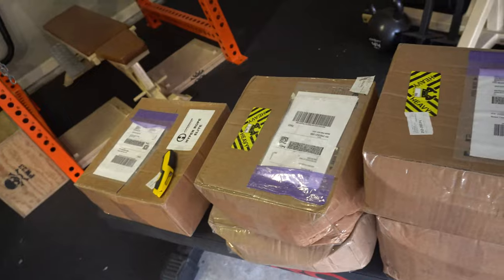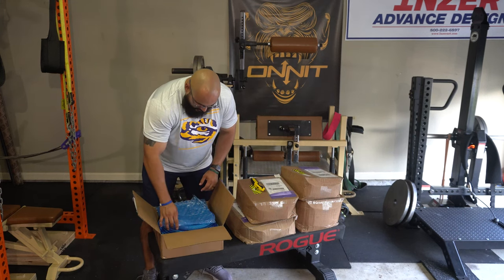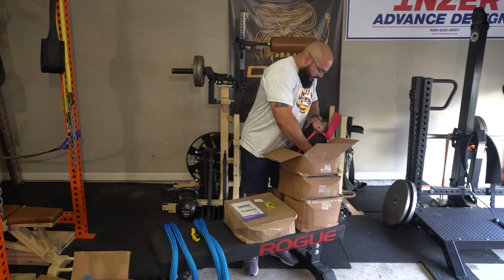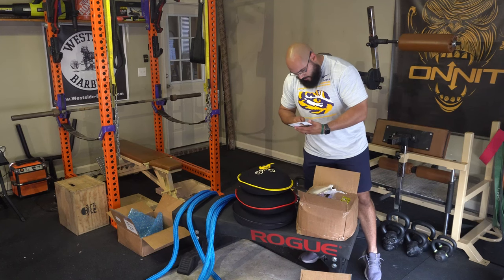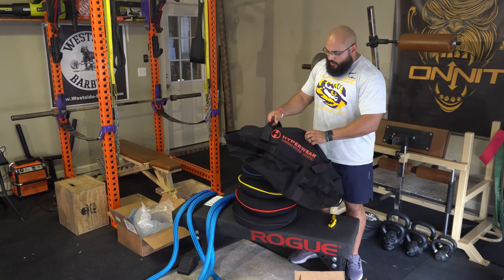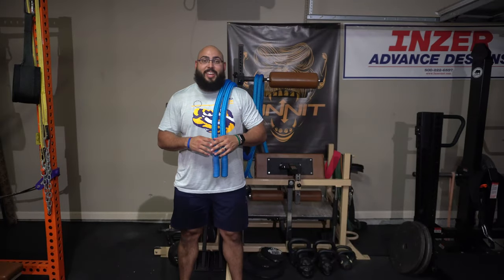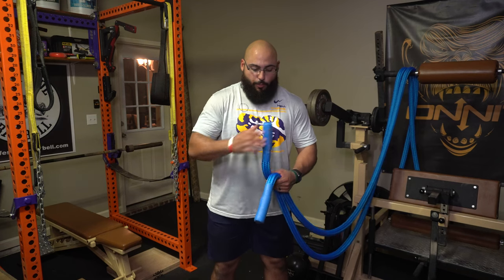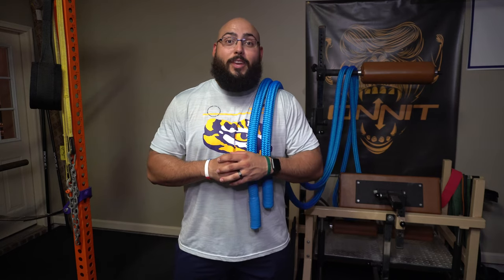HYPERWEAR HYPER ROPE REVIEW // hyperwear sand bell, hyperwear product review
What's up everyone, this is my review of the hyperwear hyper rope. This piece of equipment is far more superior than all of the battle ropes on the market. It truly is a one of kind piece of equipment that I feel should be in every garage gym.

Time stamps:
0:00 Intro
1:08 Hyper Rope Unboxing
4:05 Sandbell Unboxing
7:28 Sandbag System Unboxing
10:20 First workout with Hyper Rope
10:53 First Thoughts on Hyper Rope
11:25 My Background with Battle Rope Training
12:19 Hyper Rope Specs
13:14 Difference between Standard and Elite Hyper Rope
13:59 Hyper Rope Pricing